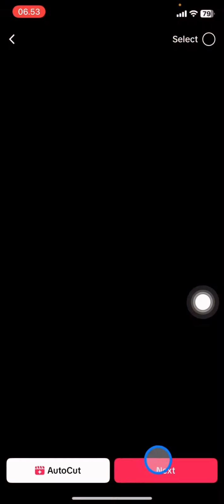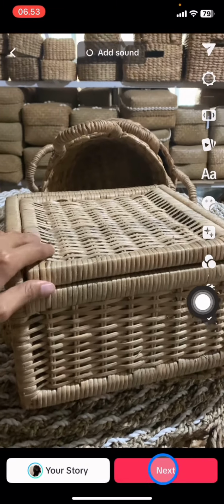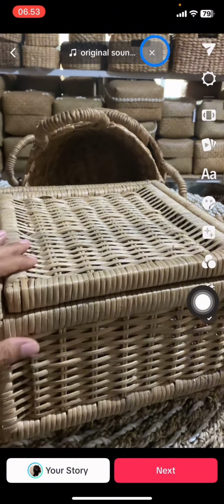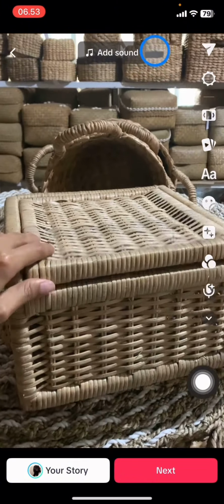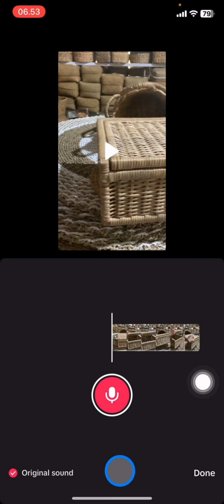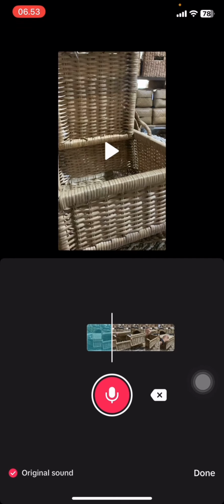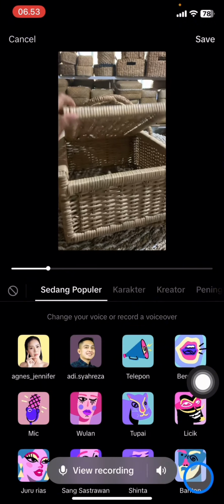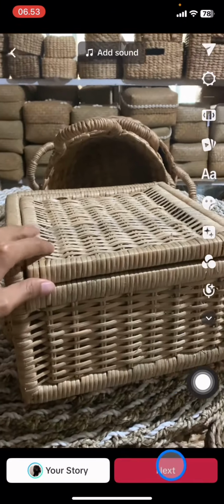How to Do Voice Over on Tiktok Application by iPhone?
Tell People What is in Your Video! How to Do Voice Over on Tiktok Application by iPhone?

Get a good quality of voice sound with voice over. Voice over can help you to mix between the music or real audio with your sound.